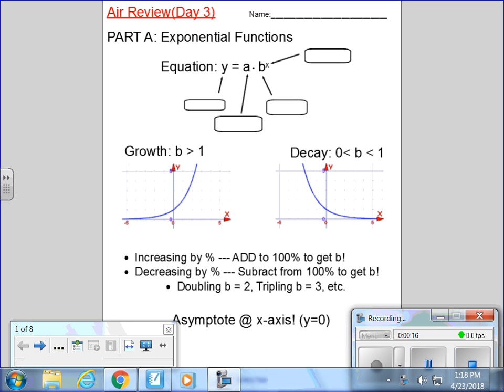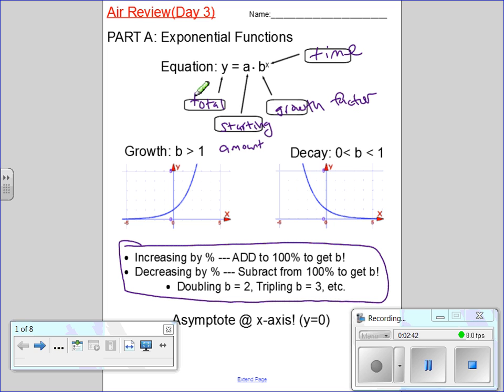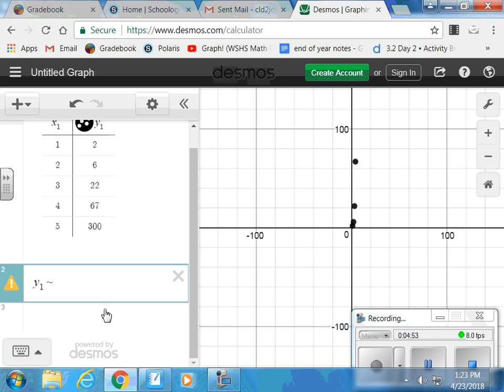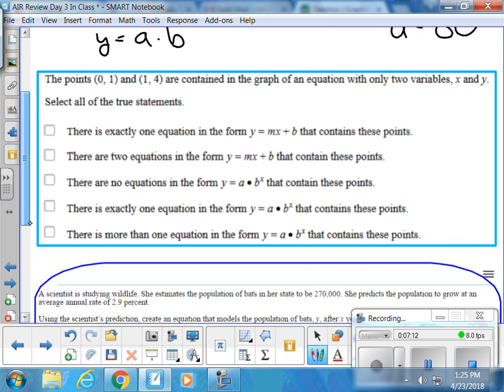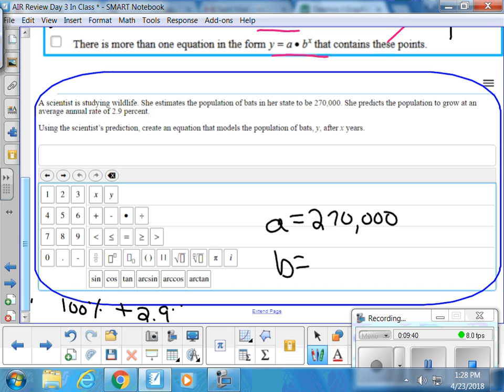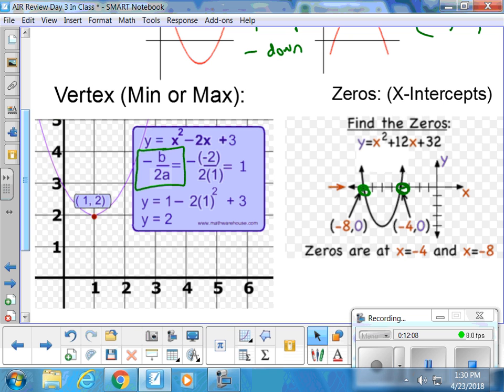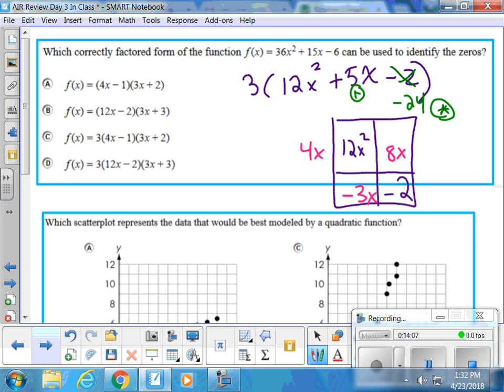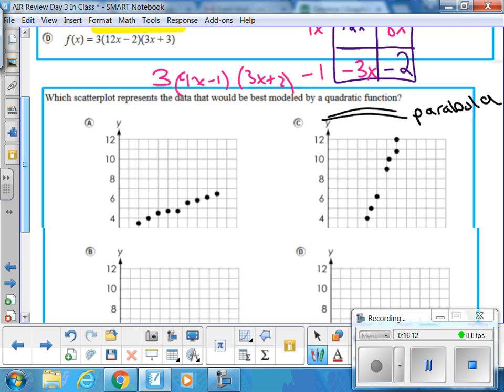AIR Day 3 Video